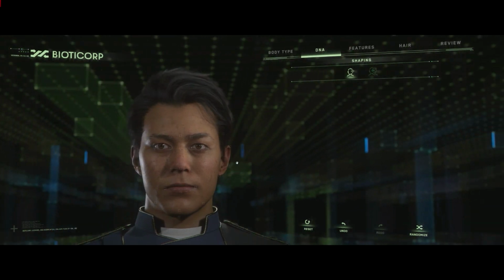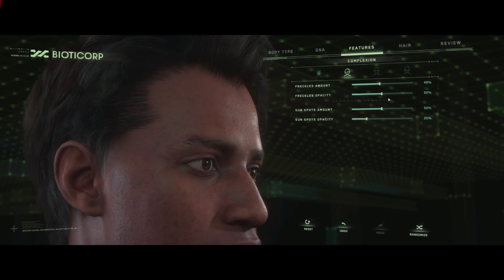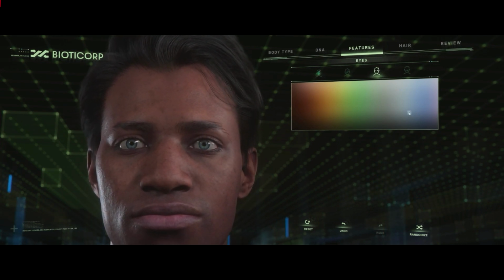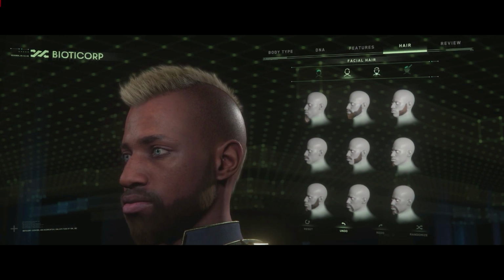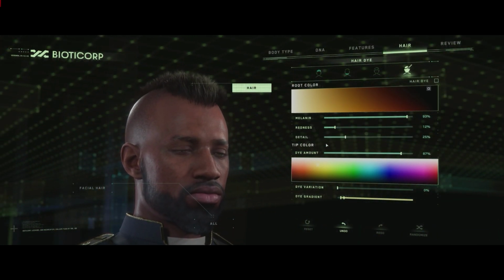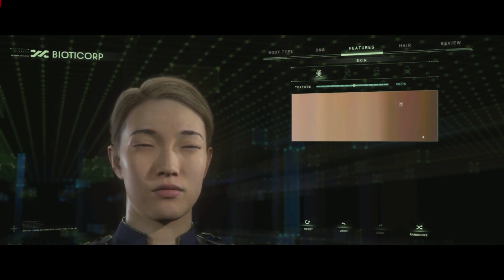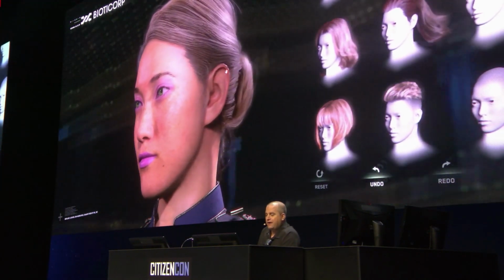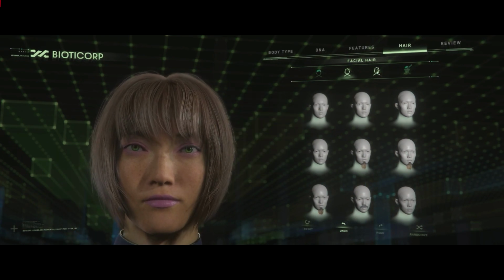Star Citizen Citizencon 2953 Highlight - Character Customisation